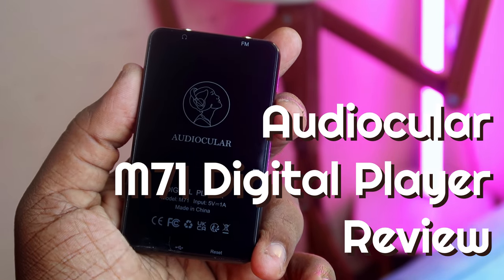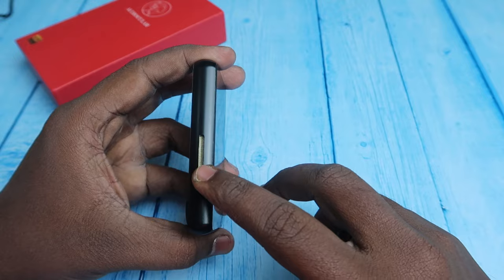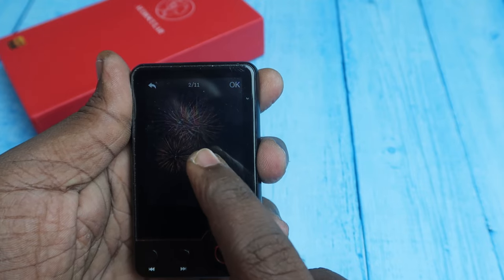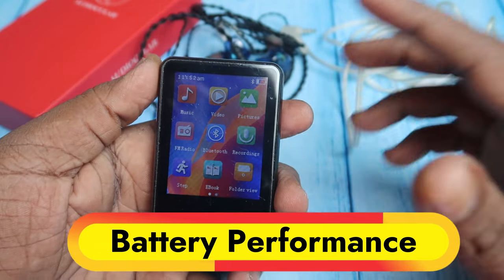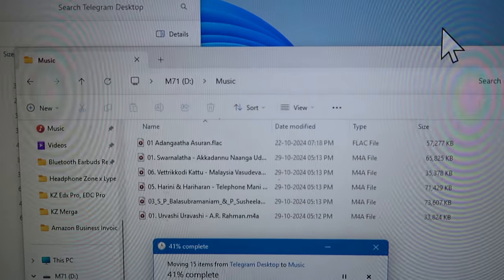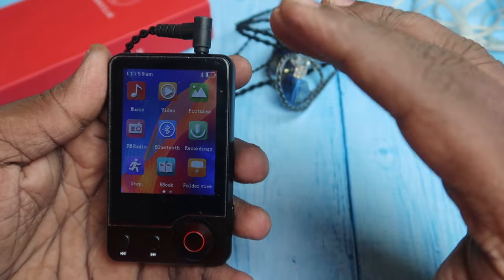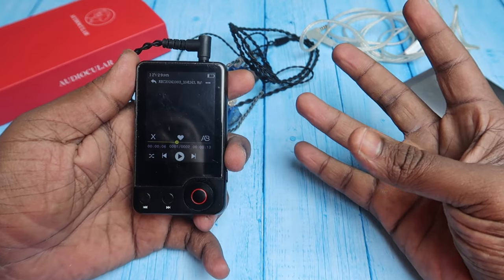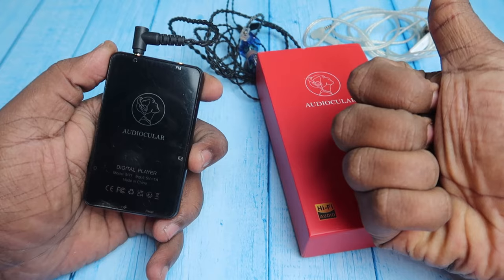Audiocular M71 MP3, FLAC Music Player Review - Best for 3.5mm IEMs & Headphones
Let's do the review of Audiocular M71 Music Player it supports FLAC, MP3 audio formats and it delivers high quality audio having 32 ohms higher output impedance, 32GB internal memory and more features.

Note: I got review sample from Concept Kart but views are my own.